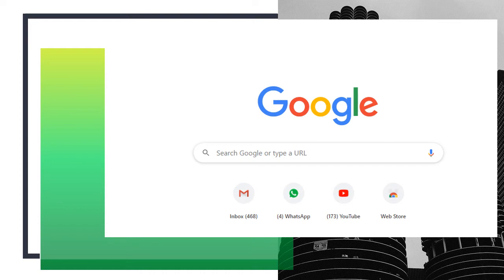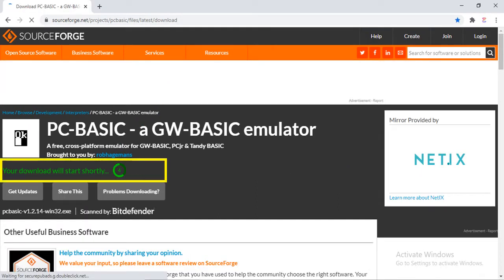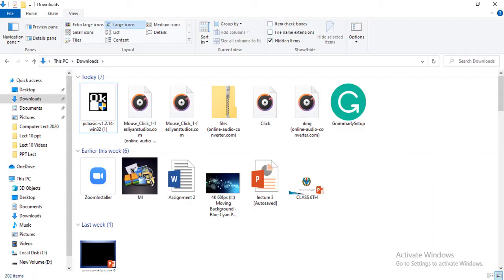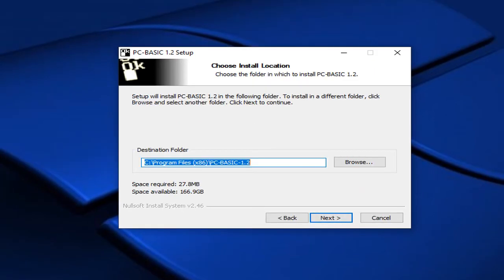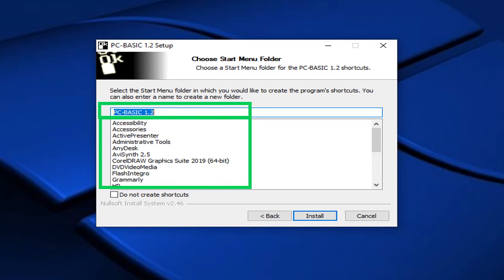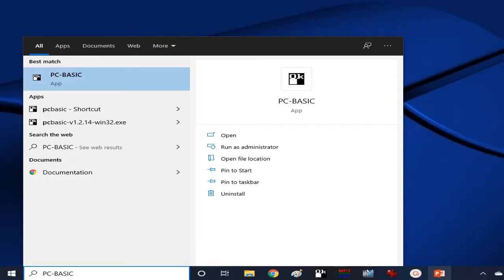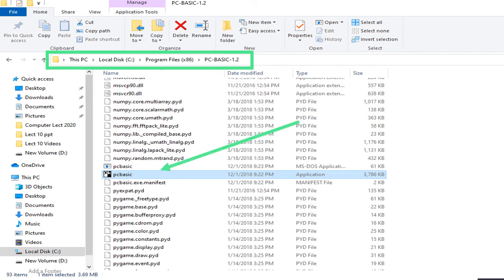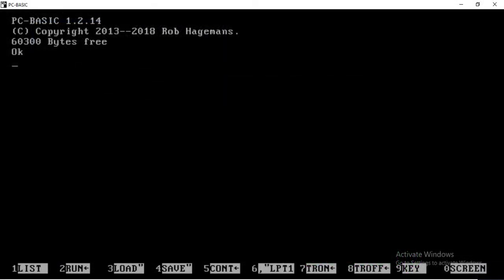GW-BASIC | How to Download?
Link to download the GWBASIC exe file